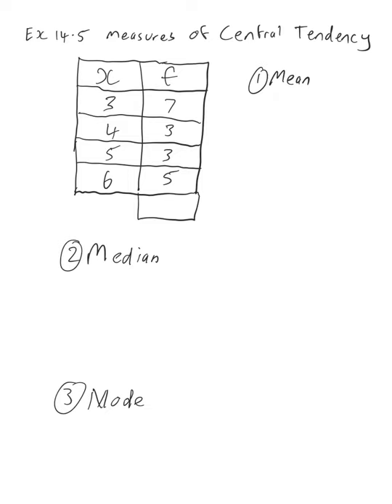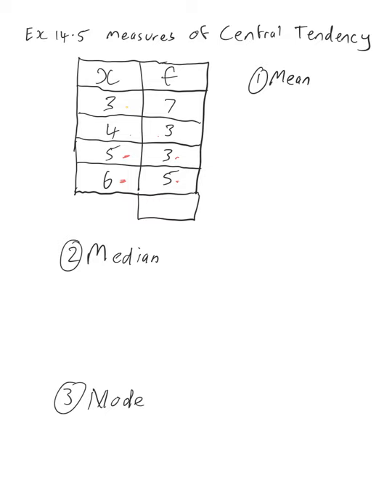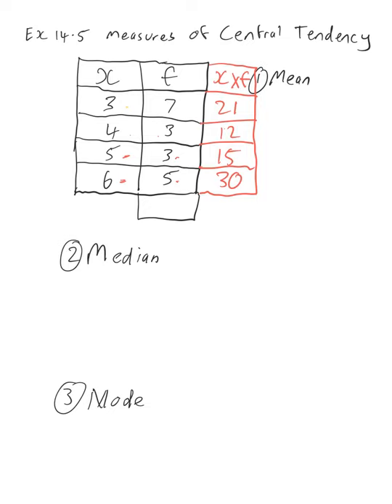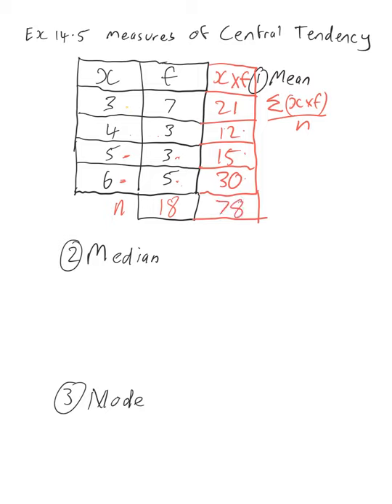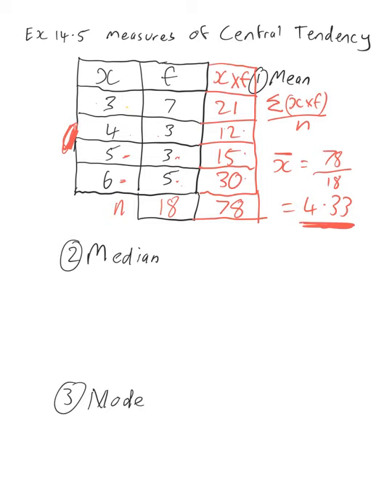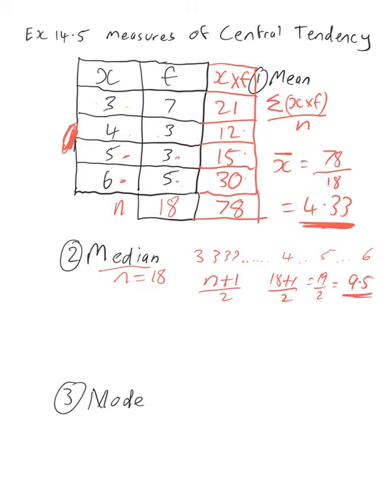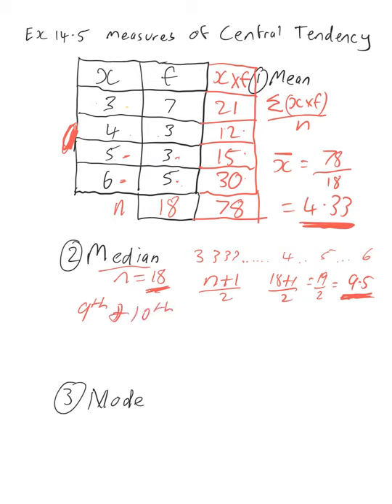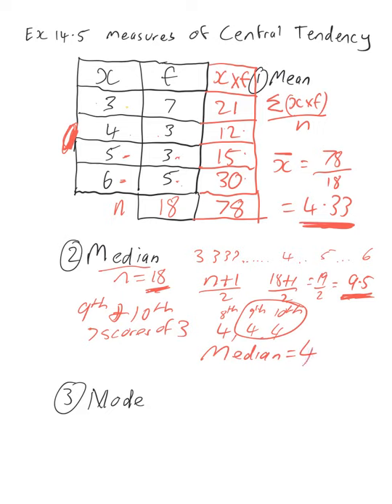Mean, Median and Mode